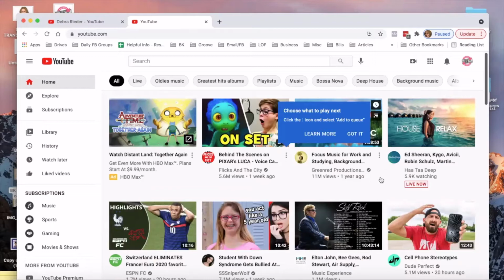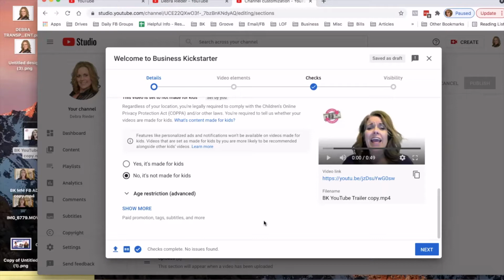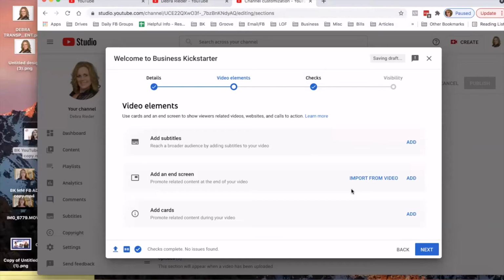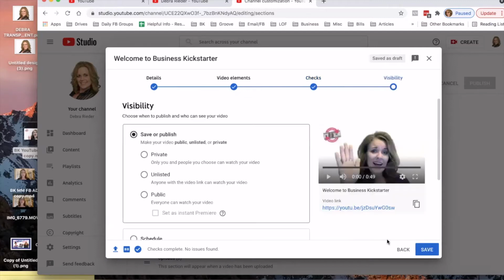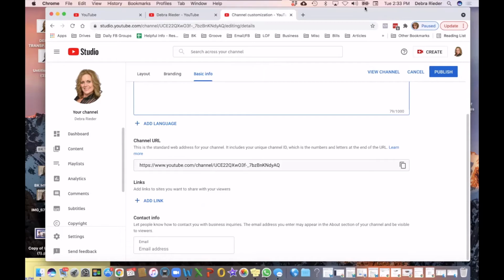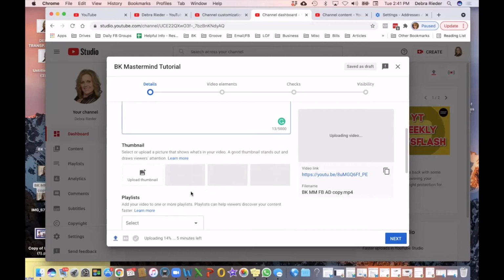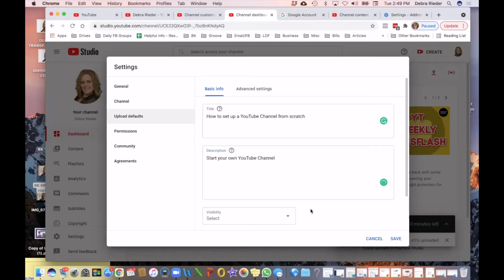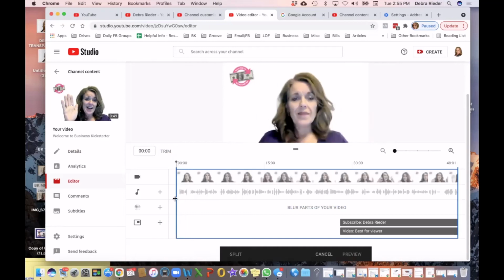YouTube Tutorial LIVE with Step-by-step instructions- Setup your channel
This YouTube Tutorial goes a little more in depth into how to set up a channel.

I am LIVE with Debra Rieder from BUSINESS KICKSTARTER! Watch with us as I walk You through Step-by-step how to set up your YouTube channel for success!

Here is the link to book your FREE CALL WITH ME!

Faith can MOVE MOUNTAINS!
Matthew 17:20

Check Me Out ALL OVER THE WEB!

I will personally respond as fast as I can!